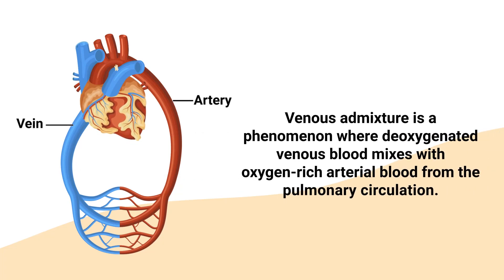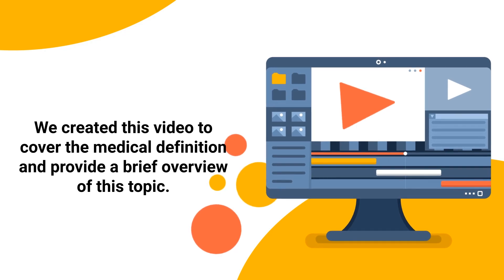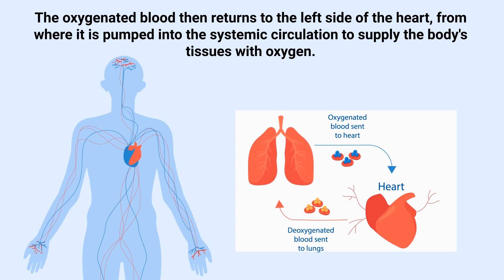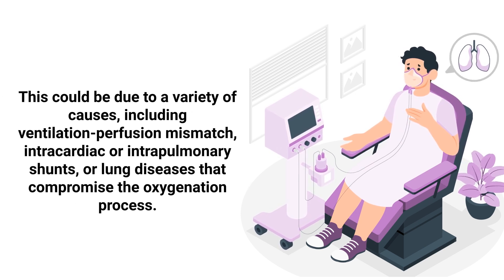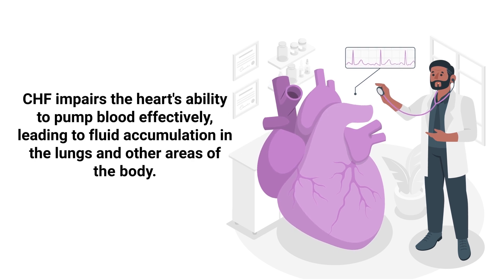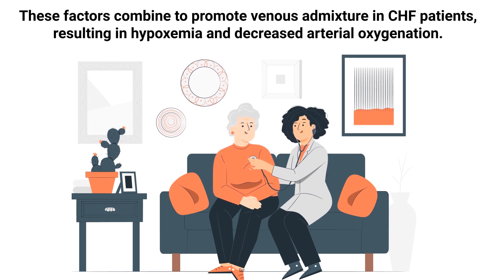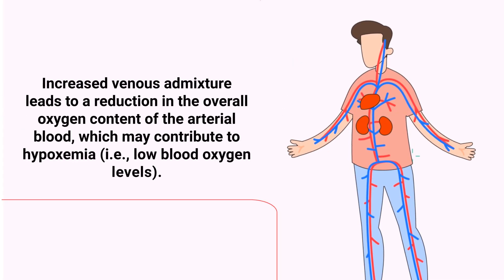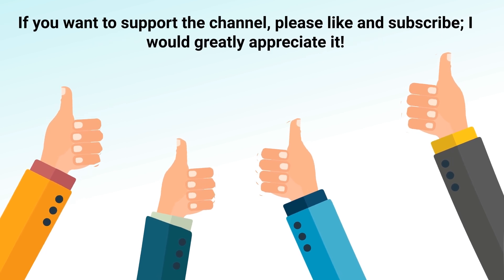Venous Admixture (Medical Definition) | Quick Explainer Video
What is Venous Admixture? This video covers the medical definition and provides a brief overview of this topic. ✔️

In a healthy individual, blood with low oxygen content flows from the right side of the heart to the lungs, where it picks up oxygen from the inhaled air and releases carbon dioxide. The oxygenated blood then returns to the left side of the heart, from where it is pumped into the systemic circulation to supply the body's tissues with oxygen.

➡️ Venous Admixture
Venous admixture occurs when there are anatomical or functional abnormalities in the pulmonary circulation that allow deoxygenated blood to bypass the lungs and mix with oxygenated blood. This could be due to a variety of causes, including ventilation-perfusion mismatch, intracardiac or intrapulmonary shunts, or lung diseases that compromise the oxygenation process.

Congestive heart failure (CHF) with low cardiac output is another common cause, which is typically related to some type of V/Q mismatch. CHF impairs the heart's ability to pump blood effectively, leading to fluid accumulation in the lungs and other areas of the body.

This fluid accumulation can cause several changes in the lungs, such as:
- Impaired gas exchange
- Hypoxemic vasoconstriction
- Increased pulmonary capillary pressures

These factors combine to promote venous admixture in CHF patients, resulting in hypoxemia and decreased arterial oxygenation. Treatment strategies for CHF typically focus on improving cardiac function, reducing fluid accumulation, and alleviating symptoms, which can help mitigate the impact of venous admixture in these patients. Increased venous admixture leads to a reduction in the overall oxygen content of the arterial blood, which may contribute to hypoxemia (i.e., low blood oxygen levels). This is clinically significant, particularly in patients with pre-existing respiratory or cardiovascular diseases, and requires further investigation and treatment.

⏰TIMESTAMPS
0:00 - Intro
0:50 - Venous Admixture
1:15 - Congestive Heart Failure
1:35 - Fluid Accumulation
1:58 - Treatment